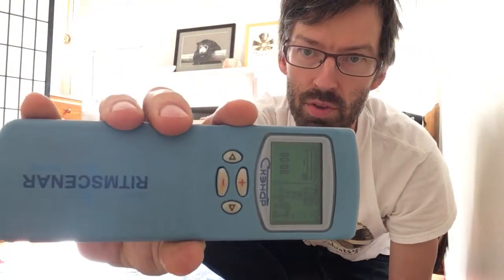How does the SCENAR work?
In this short video, Gerald from SCENAR Pain Relief Preston explains how the SCENAR works as a bio-feedback and neuro-feedback device. The SCENAR is a great device for pain reduction.